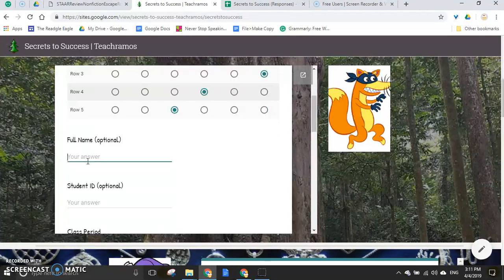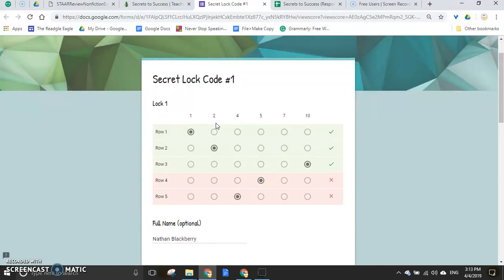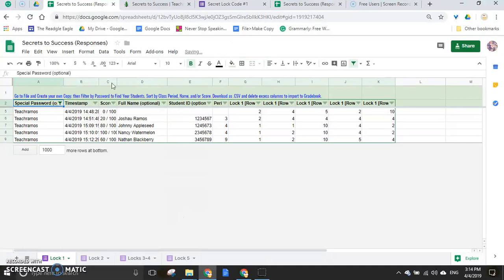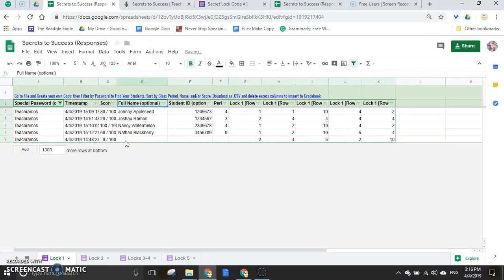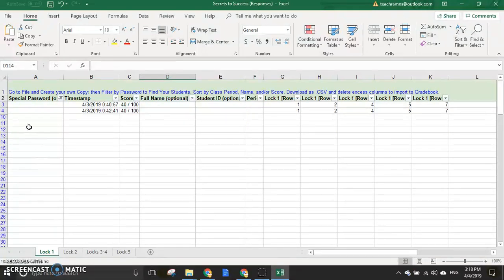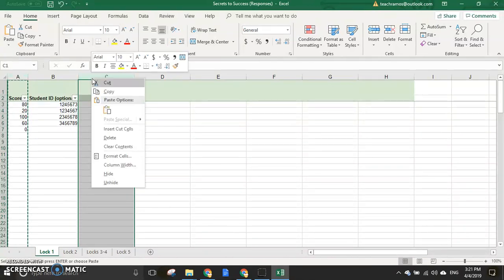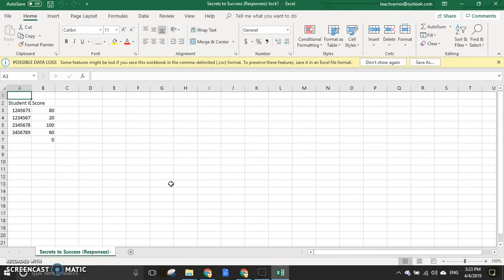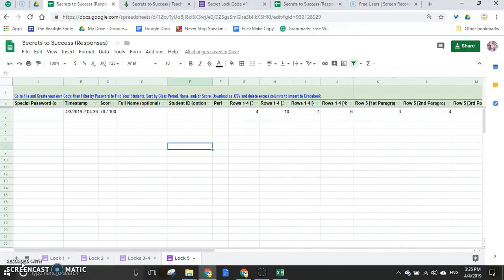How-To Export Grades With Secrets to Success Nonfiction Escape Room | TeachRamosTPT